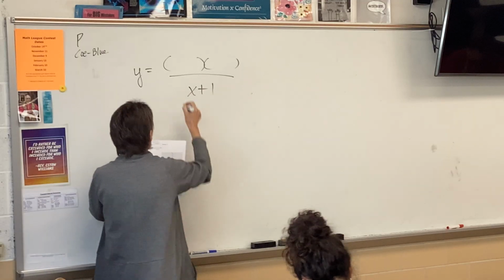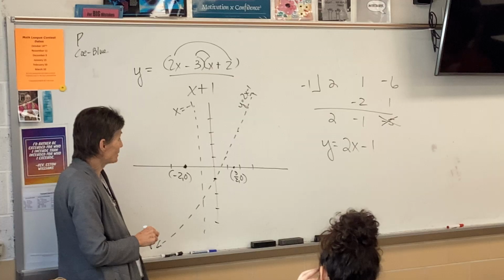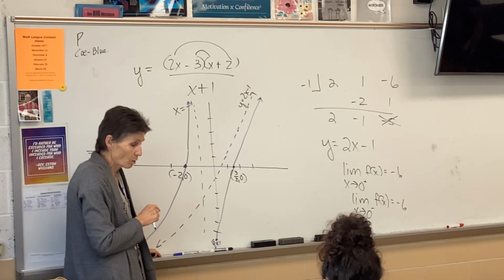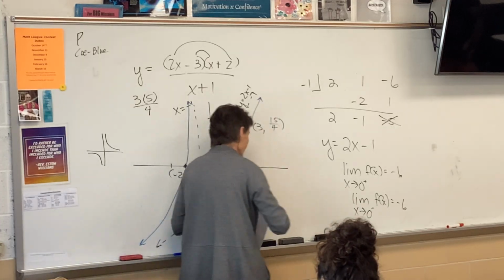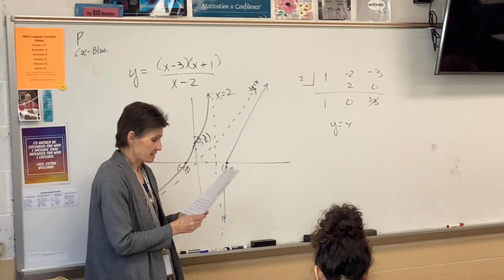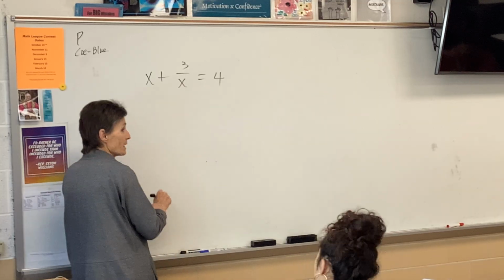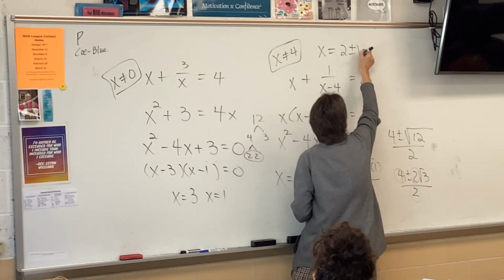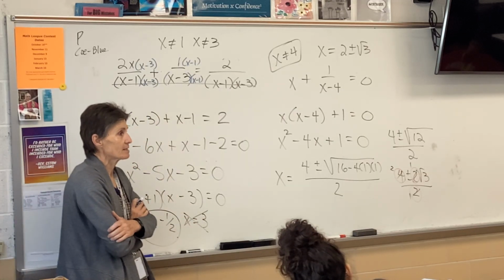Precal A Ptc Quiz 2.6; Notes 2.7 #1-3